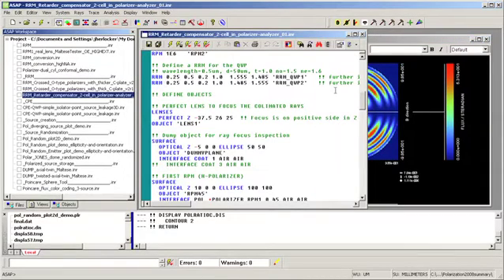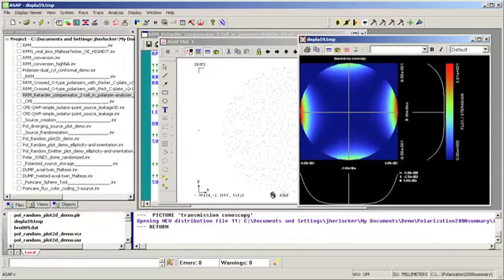Realistic Retarder Model (RRM) in ASAP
Modeling polarization devices with the Realistic Retarder Model (RRM) in ASAP. Demo covers retarder model creation and application in ASAP.